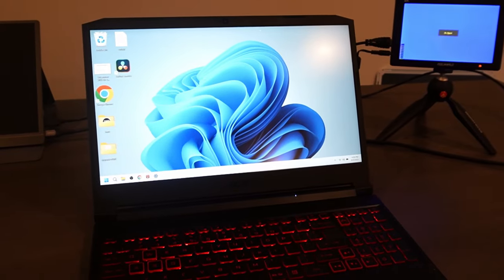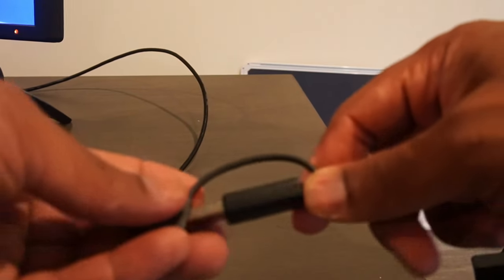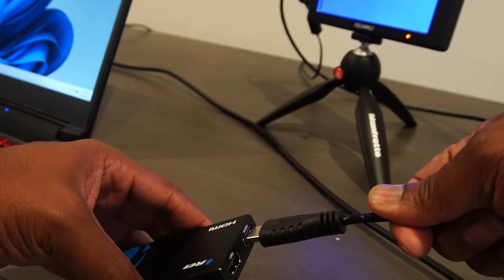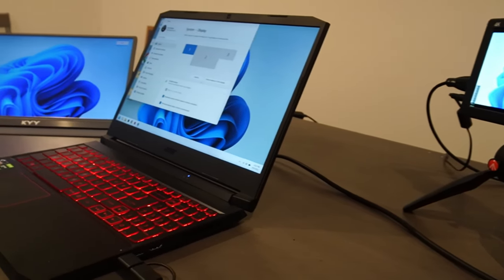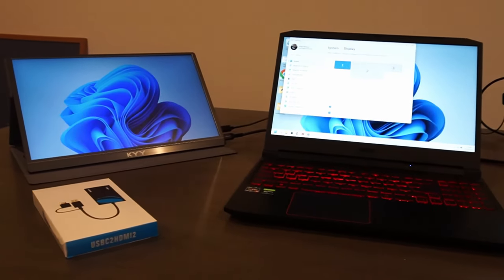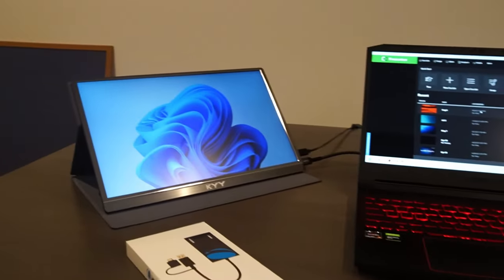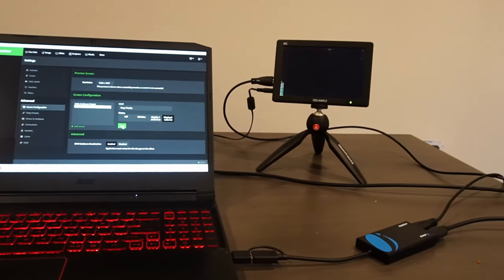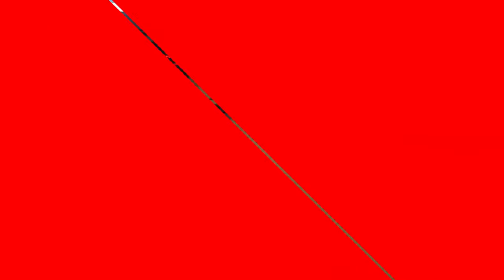USB to Dual Monitor Adapter | OREI SPLITEXTEND Review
If you need additional monitors for your laptop, OREI has an adapter for you.

== TIMESTAMPS ==